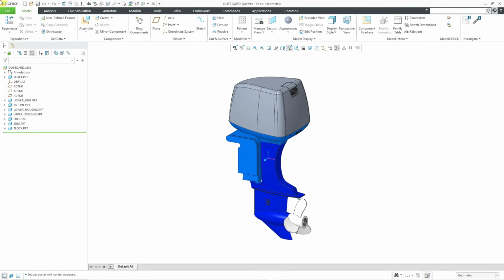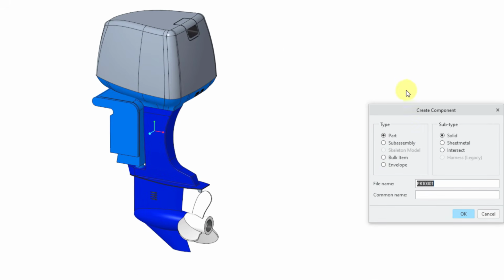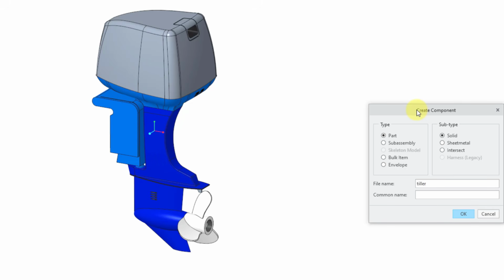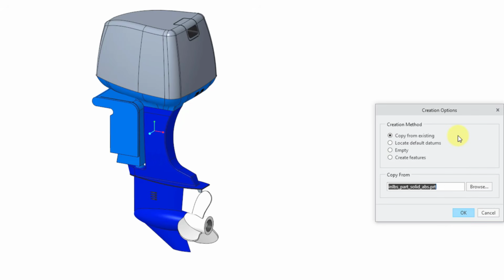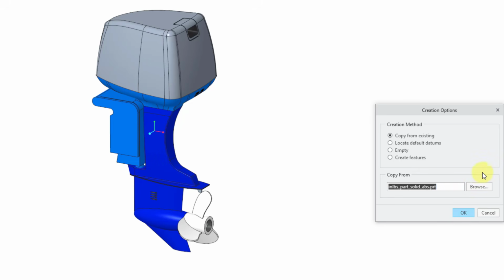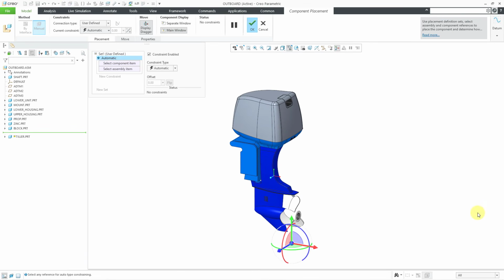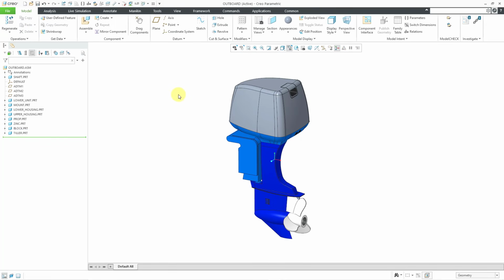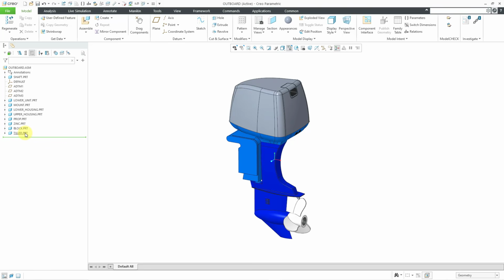Creo Parametric - Create a Component Part in an Assembly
This Creo Parametric tutorial shows how to create a new part in the context of an assembly.

Thanks,
Dave